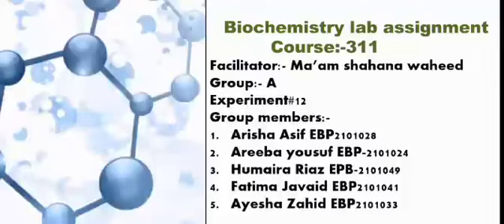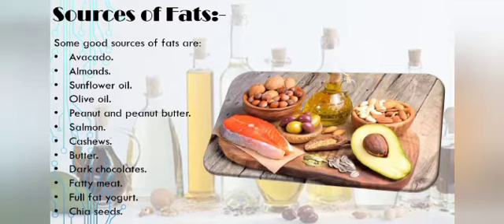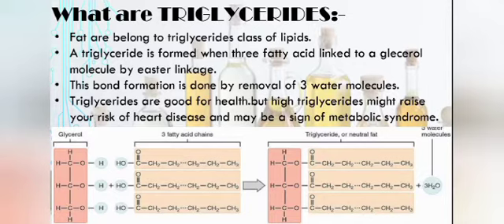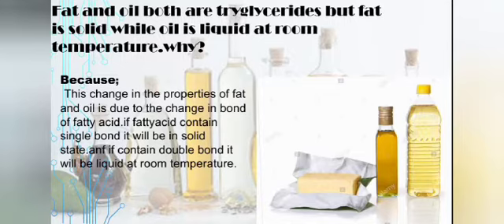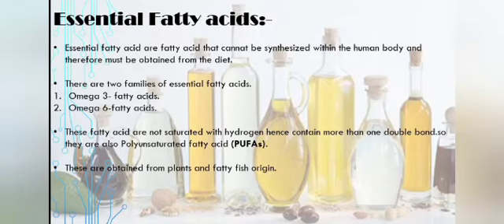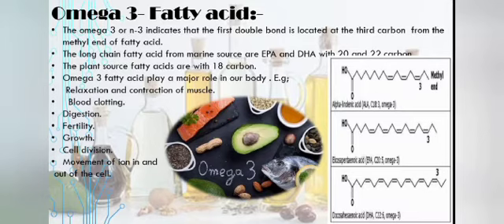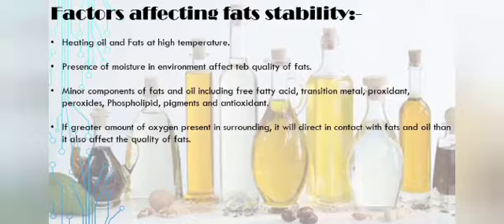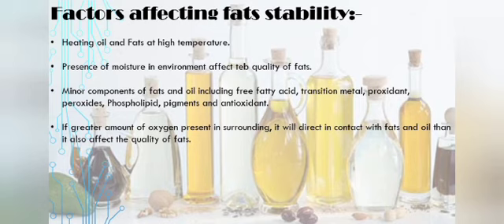Acid number to identify old and new fat sample